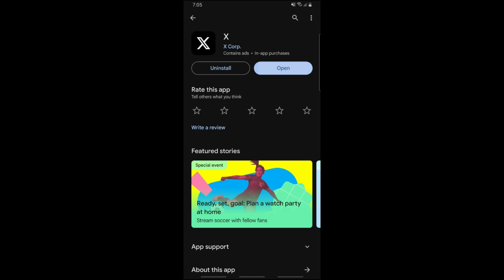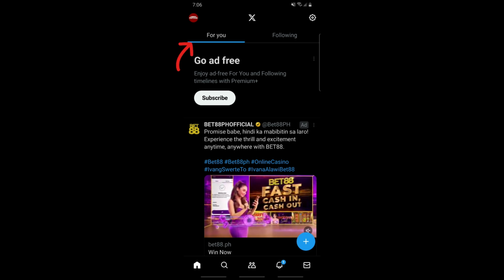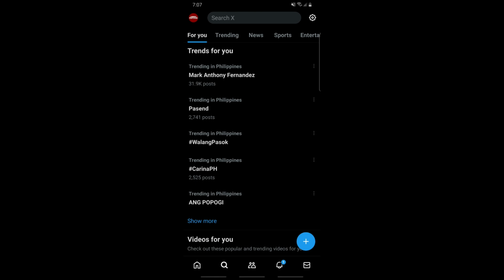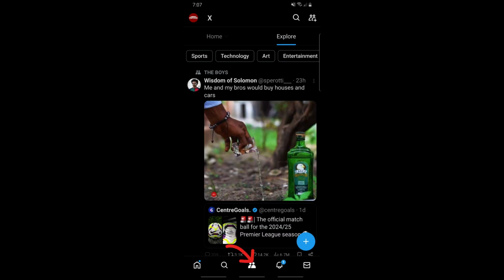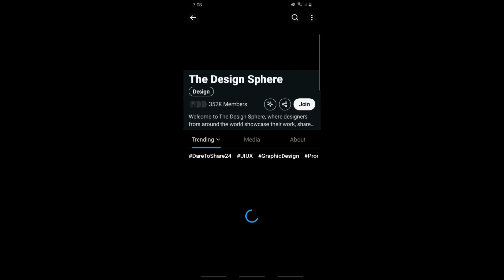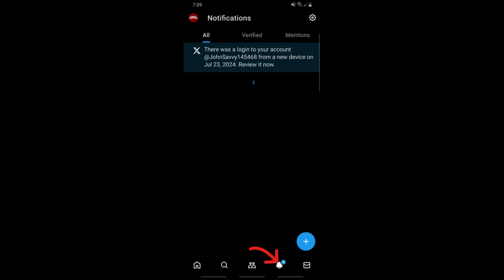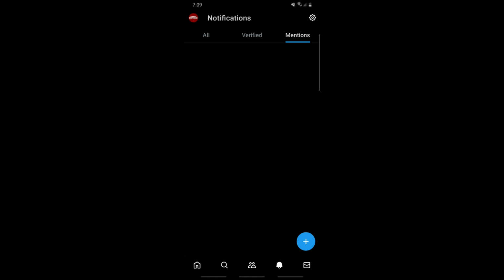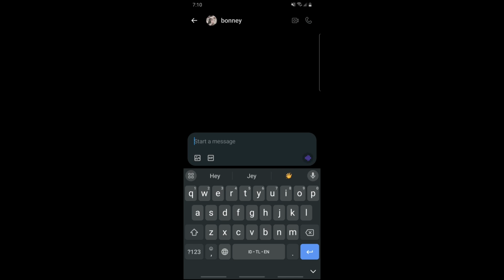How to Use X Formerly Twitter Beginners Guide 2026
If you're new to X, formerly known as Twitter, this beginners guide is perfect for you! Learn how to navigate the platform and get started!